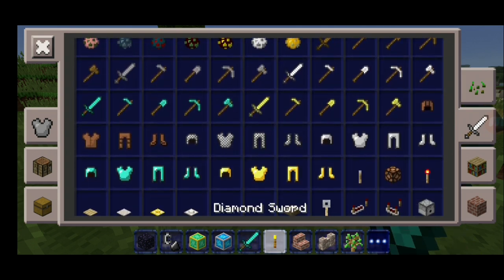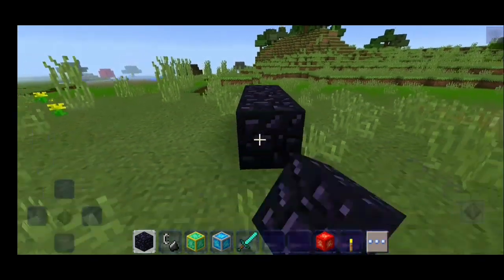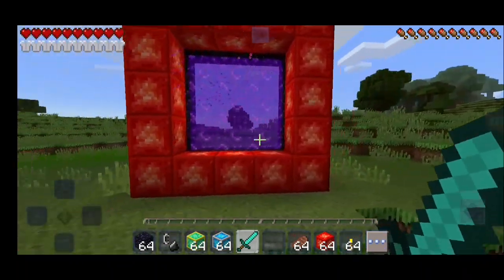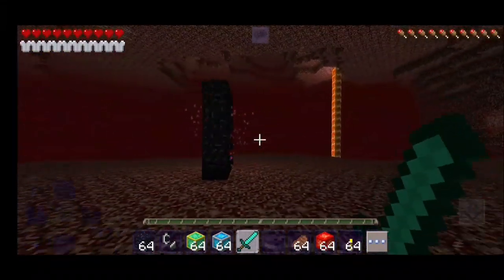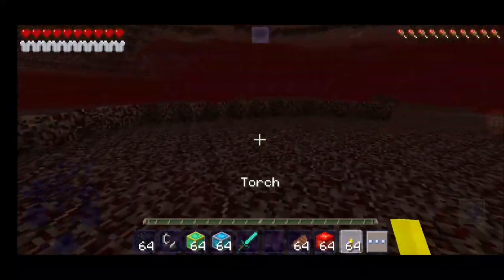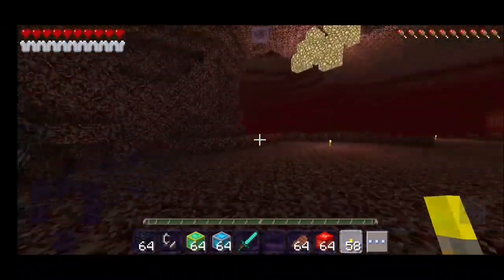Craftsman: Building Craft - Portal - Gameplay Part 4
Craftsman Gameplay Part 4 - Portal